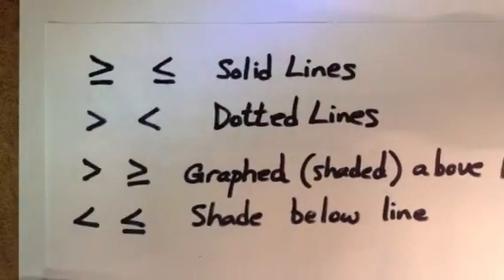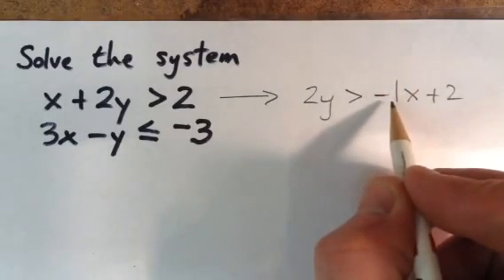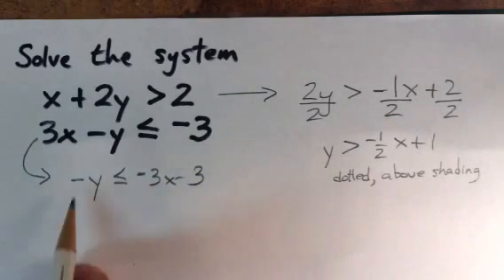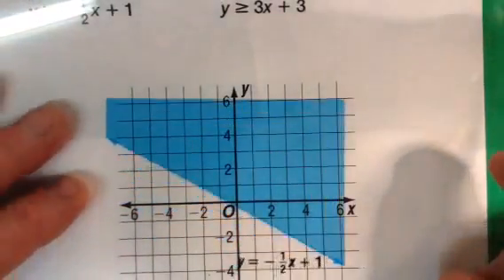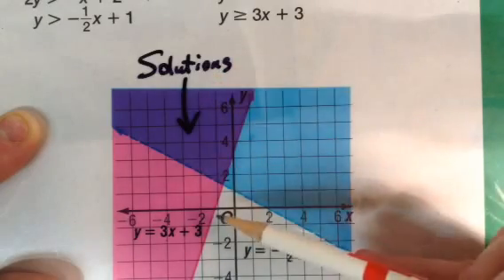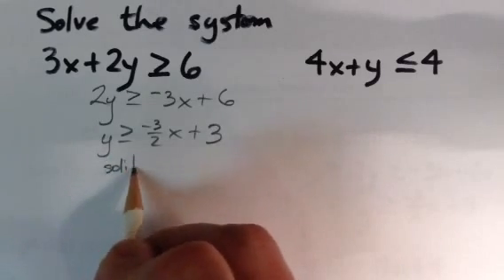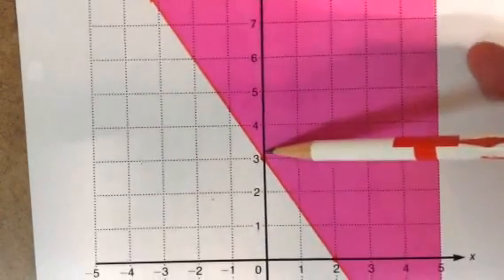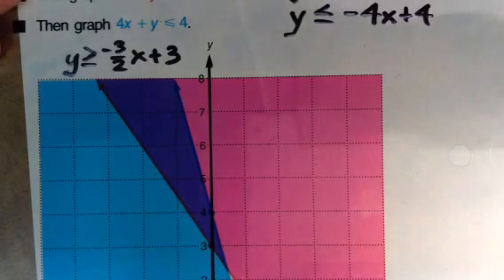Systems of Linear Equations